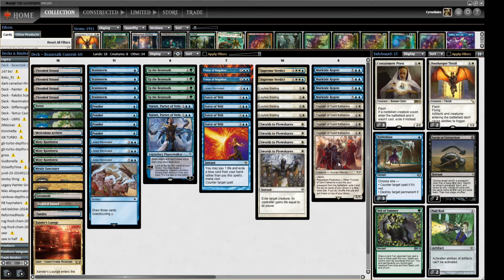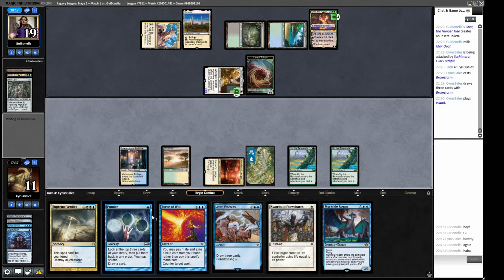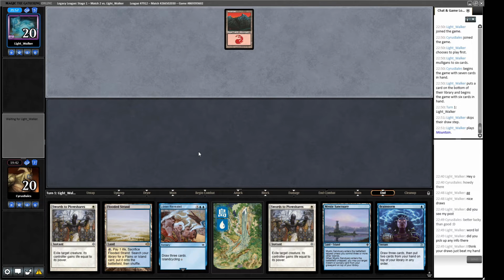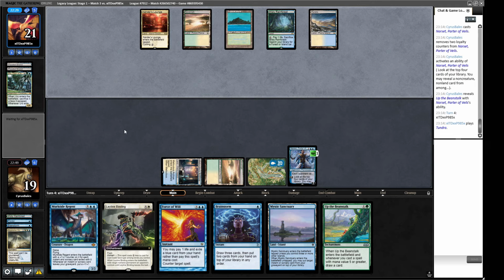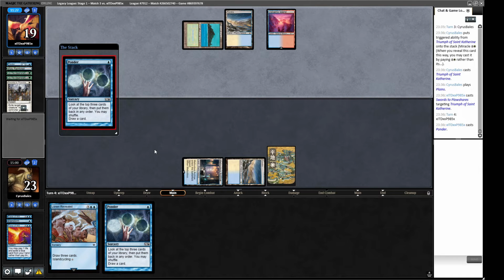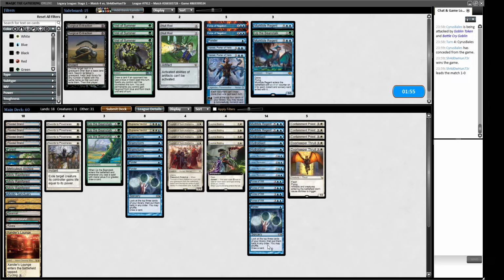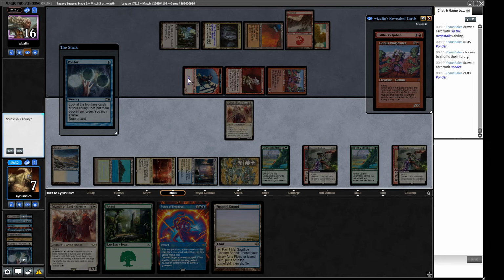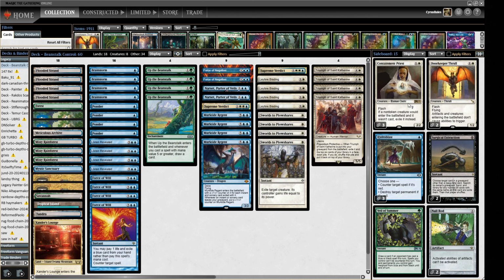THE TRIUMPHANT ARRIVAL OF BIG KATH! Legacy Bant Beanstalk control with Triumph of St Katherine MTG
THE TRIUMPHANT ARRIVAL OF BIG KATH! Legacy Bant Up The Beanstalk control with Triumph of Saint Katherine MTG

I play a Magic: the Gathering Online Legacy League with a Bant control deck. This deck leverages Up the Beanstalk for card advantage and Triumph of Saint Katherine as it's primary win condition.

DECKLIST
4 Brainstorm
4 Flooded Strand
2 Force of Negation
4 Force of Will
1 Forest
2 Island
4 Leyline Binding
4 Lorien Revealed
1 Meticulous Archive
3 Misty Rainforest
4 Murktide Regent
1 Mystic Sanctuary
2 Narset, Parter of Veils
2 Plains
4 Ponder
1 Savannah
2 Supreme Verdict
4 Swords to Plowshares
4 Triumph of Saint Katherine
1 Tropical Island
1 Tundra
4 Up the Beanstalk
1 Xander's Lounge

SIDEBOARD
3 Containment Priest
2 Doorkeeper Thrull
3 Hydroblast
2 Null Rod
2 Surgical Extraction
3 Veil of Summer

0:00 Deck Tech
03:56 Round 1
18:33 Round 2
35:52 Round 3
1:01:44 Round 4
1:12:52 Round 5
1:28:49 Conclusion